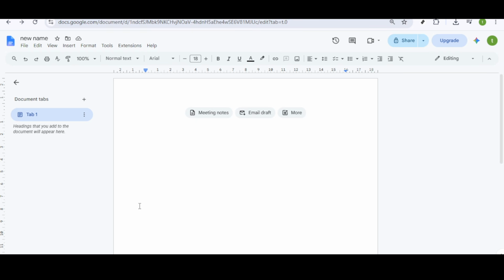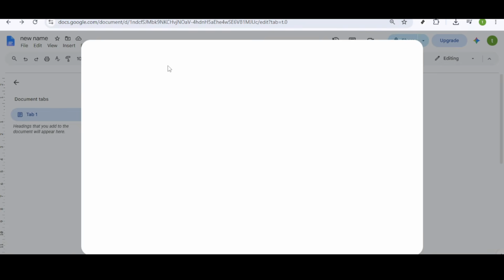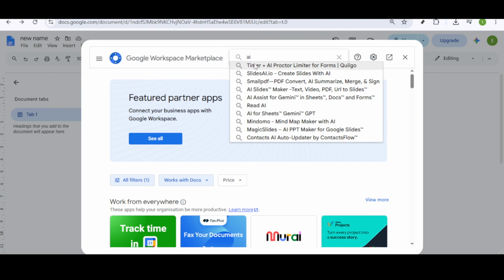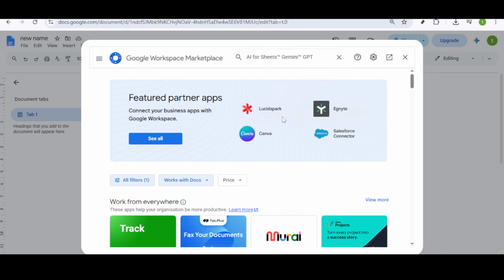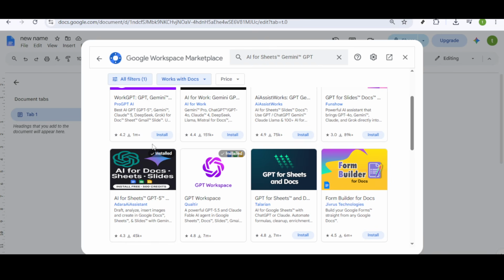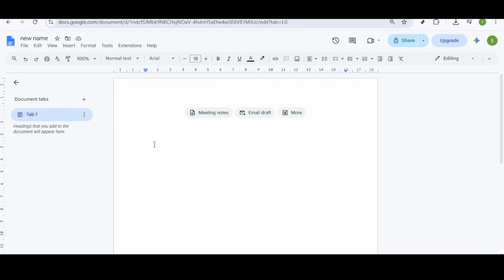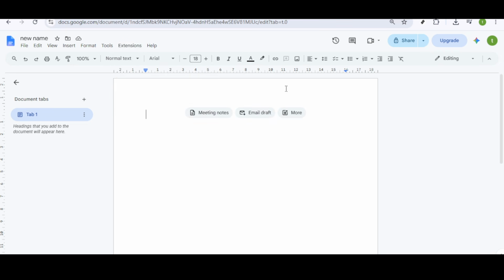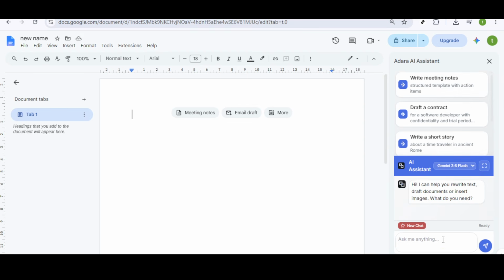How To Use AI In Google Docs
In this video we cover: How To Use AI In Google Docs